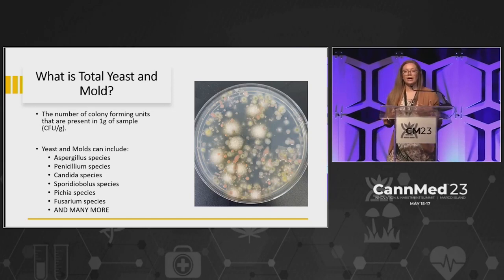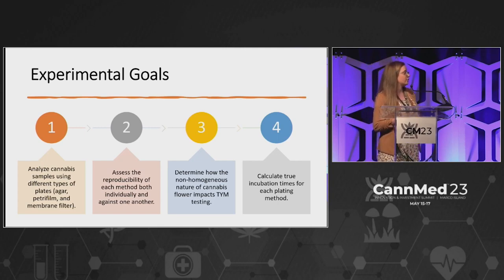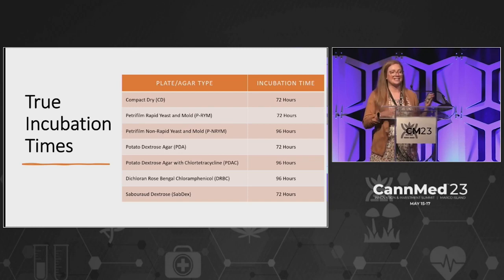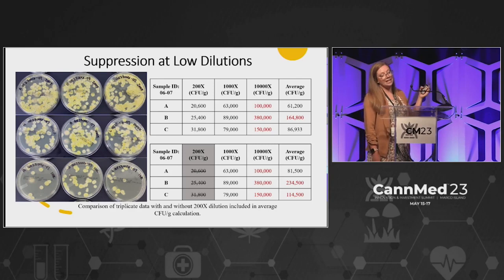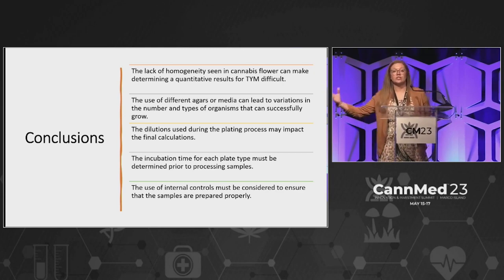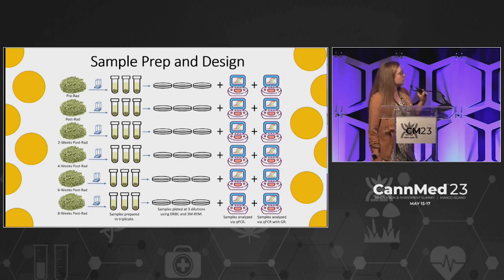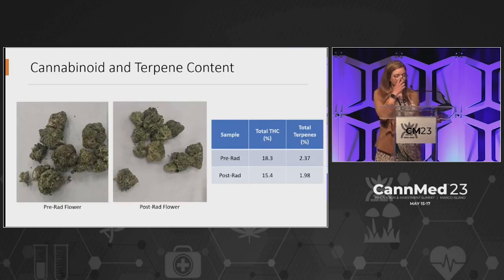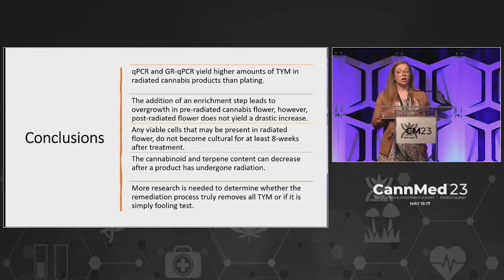Total Yeast and Mold Testing in Cannabis: A Comparison of Different Techniques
This video discusses the importance of total yeast and mold (TYM) testing and the impact it has on the cannabis industry. We shed light on the numerous factors involved when assessing TYM testing, as it currently displays the most variability across different labs. This discrepancy can be attributed to the diverse techniques employed and how they impact test results.

Our laboratory conducted a comprehensive study to investigate the variations observed when using different plating and qPCR methods for various sample types. Additionally, since the utilization of irradiation for the remediation of microbial contaminants in cannabis flowers is becoming more prevalent, our laboratory explored its impact on microbial detection and product quality.

Based on our study findings, we recommend that TYM testing be used primarily as an indicator of the sterility of processing and packaging procedures, rather than as a measure of contamination in cannabis products. Additionally, the study indicated that more research is needed to understand the implications of using irradiation for remediation purposes. As part of the highly anticipated CannMed 23 event, Modern Canna's, Jini Glaros, M.S. gave an engaging presentation providing valuable insights and knowledge. Our research provided insight into the industry's current practices and highlighted the need for more stringent testing protocols.

Featuring: Jini Glaros, M.S. Chief Scientific Officer at Modern Canna Labs